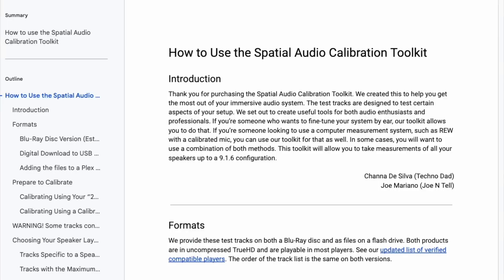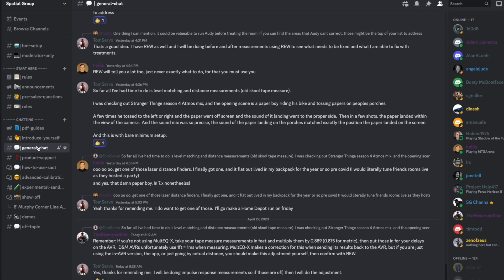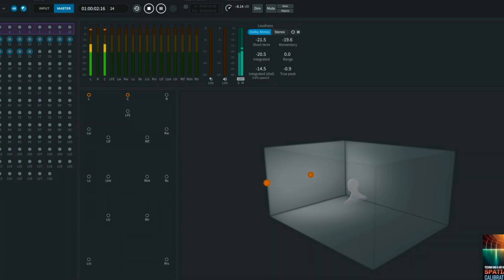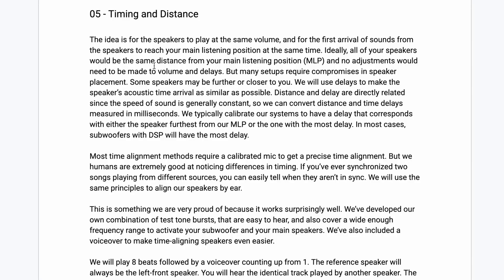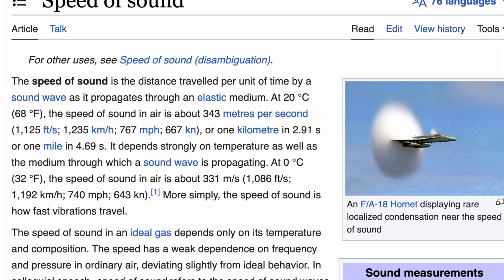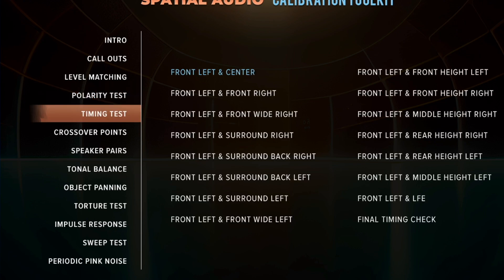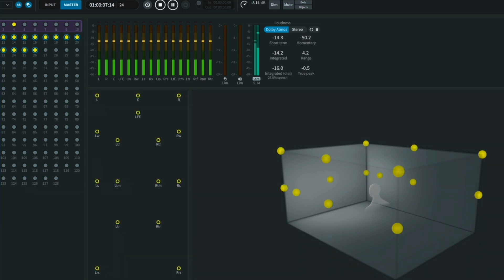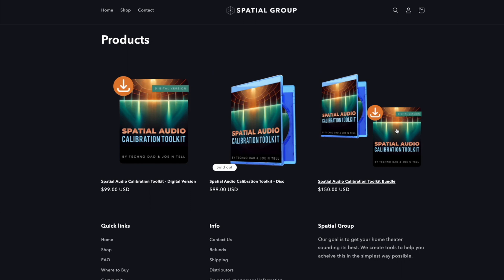Timing is Key: Spatial Audio Calibration Toolkit Timing Section Explained!